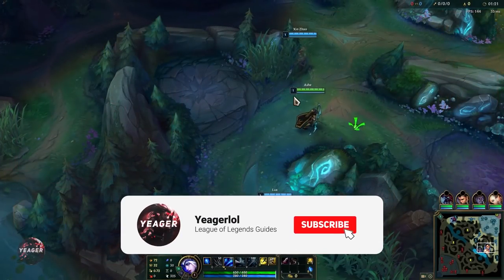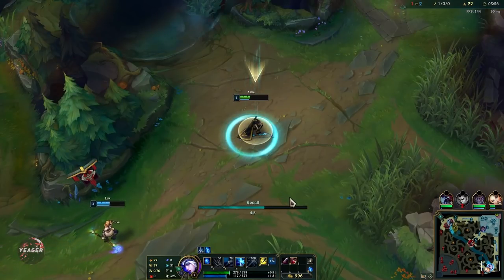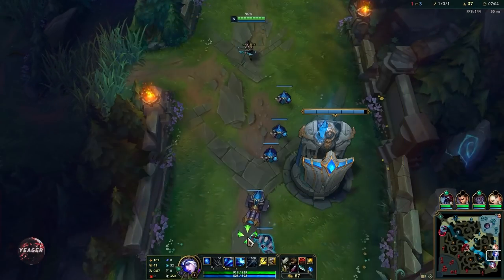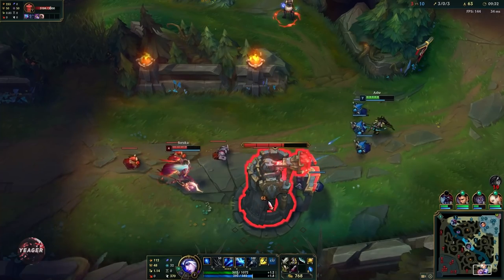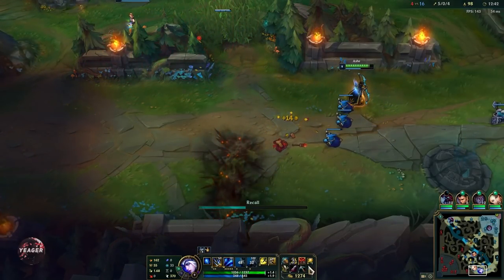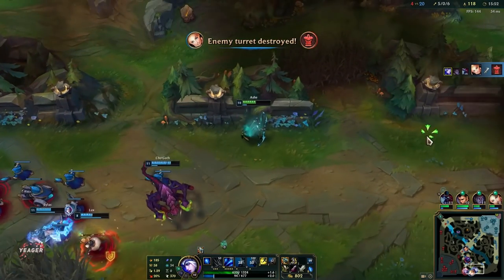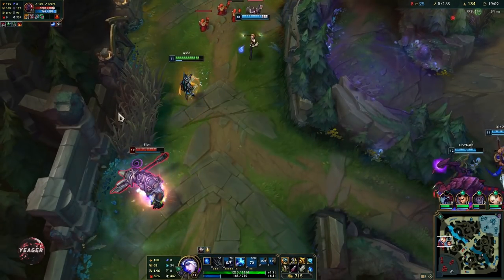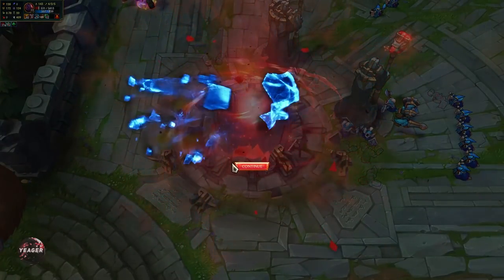HOW TO PLAY ASHE SEASON 11 | Build & Runes | Season 11 Ashe guide | League of Legends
Learn how to play and master Ashe using this In-depth guide with the best build & runes, and easy to follow combo's.

0:00​​​​​​ - Items and Runes
0:23 - How to play early game
2:32​​​​​ - Basic combos guide
3:08​​​ - Early phase continued
7:30​​ - Combo guide with ultimate
8:14​​​​ - What to do after level 6
17:00​​​ - How to play Ashe after early game